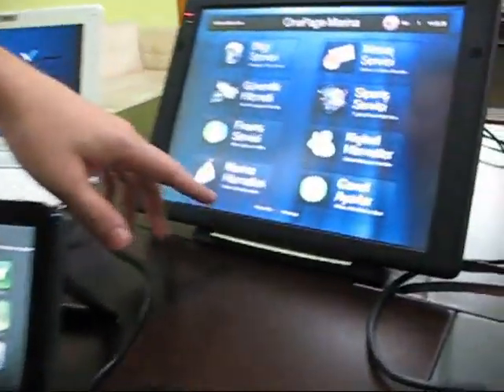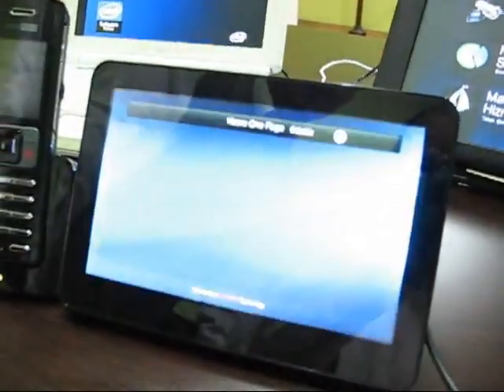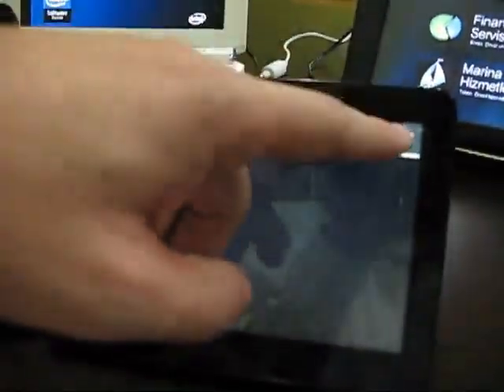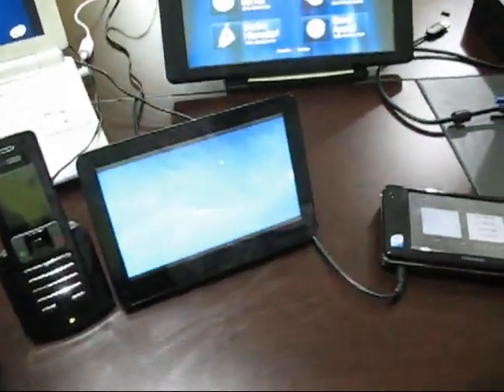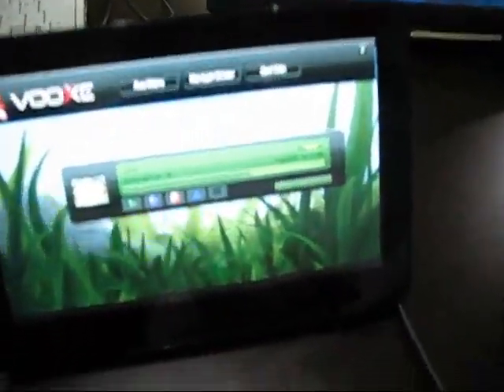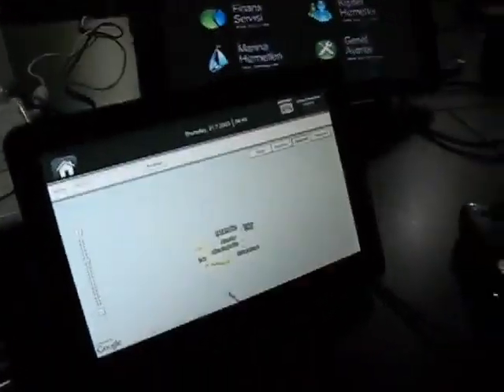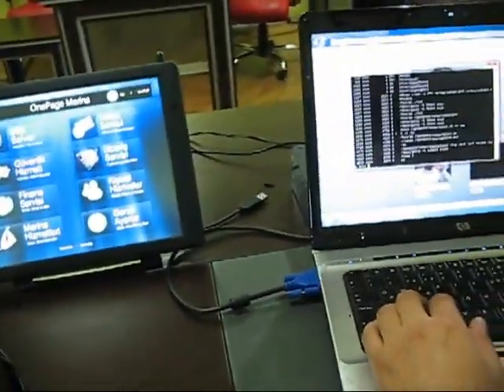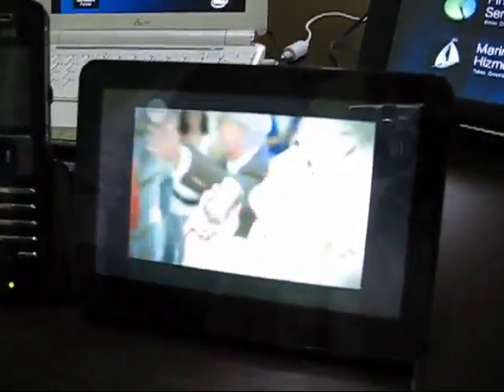CES 2010 preview , Vooxe , Intel Atom , Openpeak demo